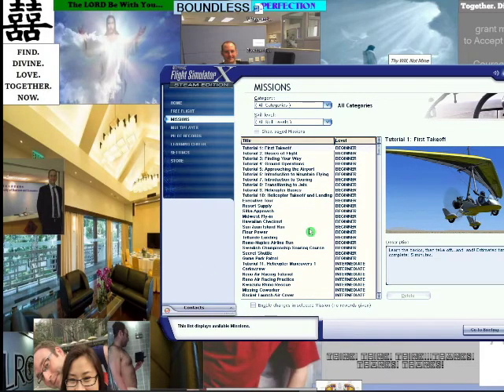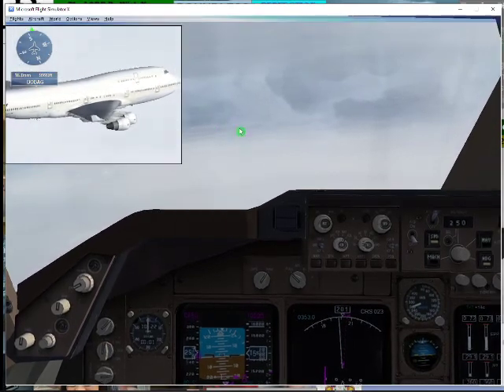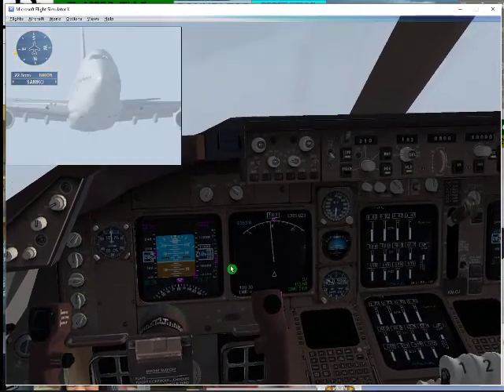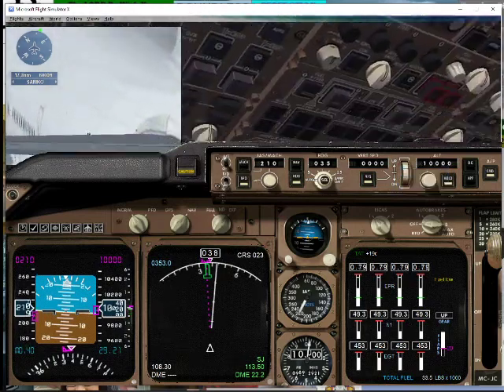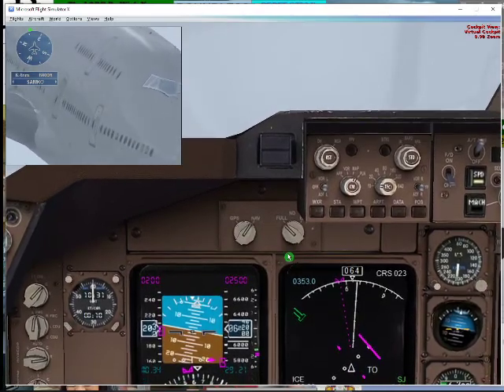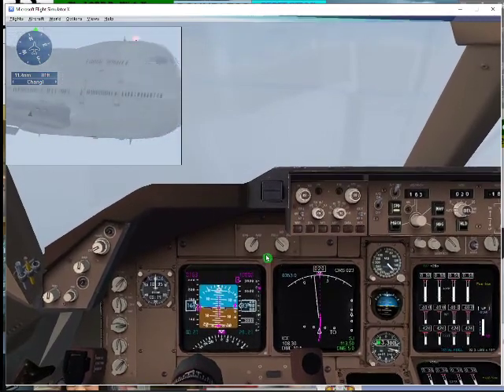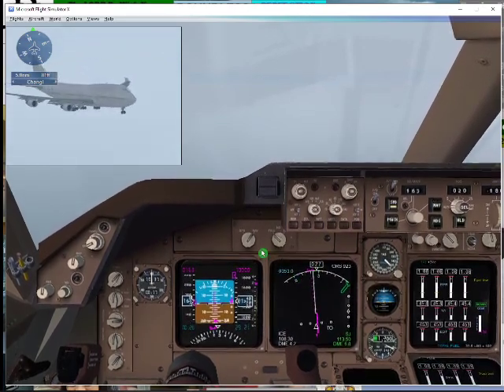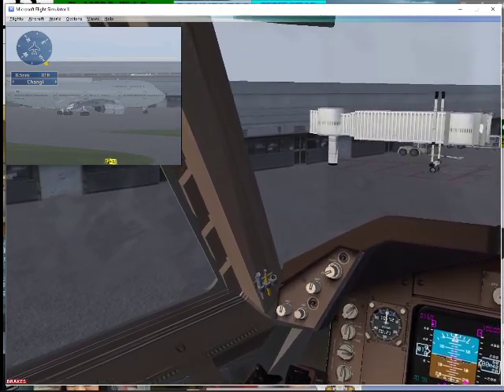FSX landing mission in Singapore during Monsoon - failed but landed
I missed the air traffic controller and co-pilot vector bringing us into Changi airport, but in the end recovered and performed an amateur ILS landing, failing the mission but not the flight.